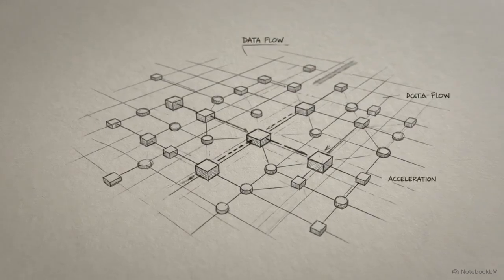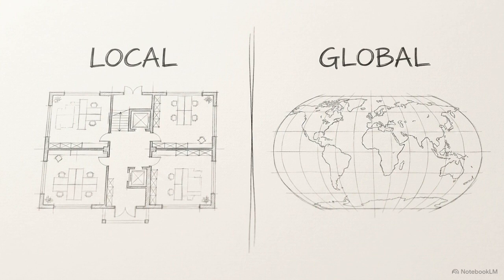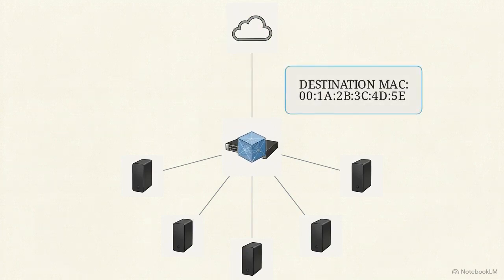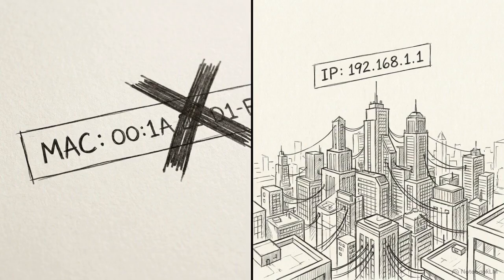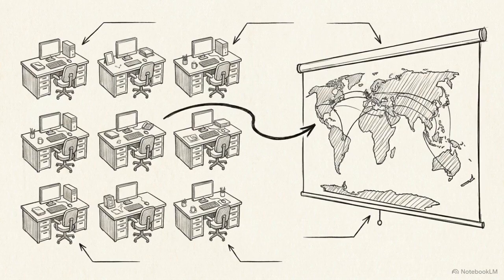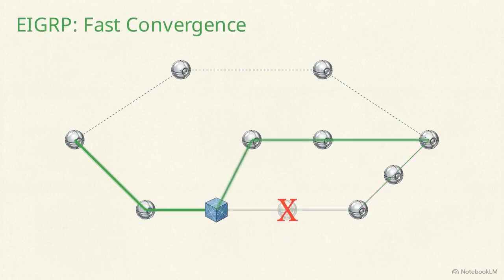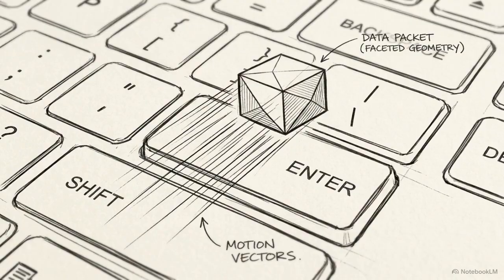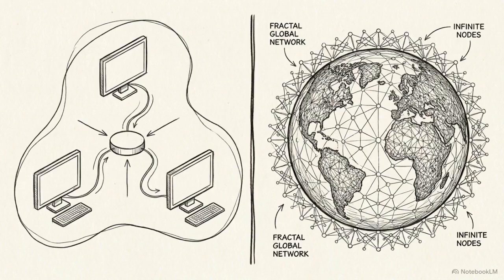Routing and Switching Explained Simply | Networking for Beginners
Learn Routing and Switching in this beginner-friendly networking lesson.

In this video, you will understand:

✔ What switching is
✔ What routing is
✔ How switches work
✔ How routers work
✔ Routing tables explained
✔ Basic routing protocols
✔ Differences between routing and switching

This video is perfect for:

* Networking students
* Beginners in IT
* CCNA learners

Routing and switching are core networking concepts that every IT professional should understand.